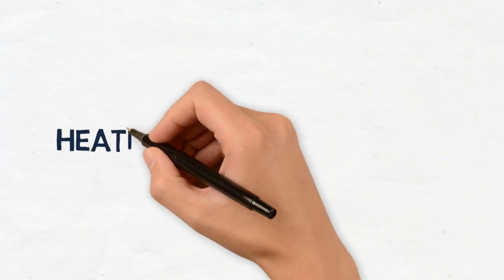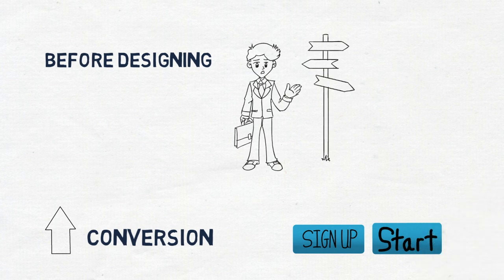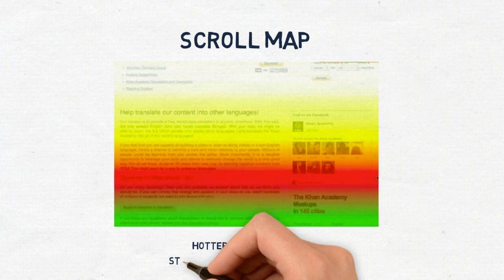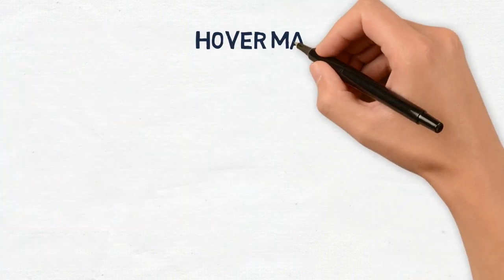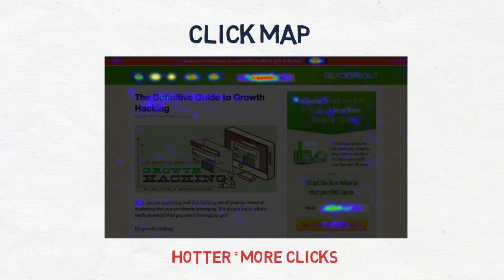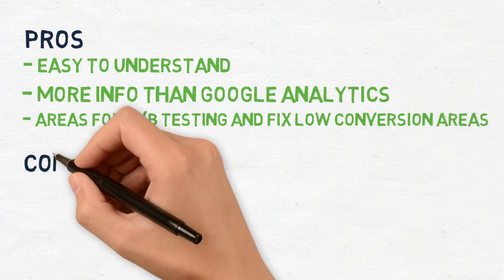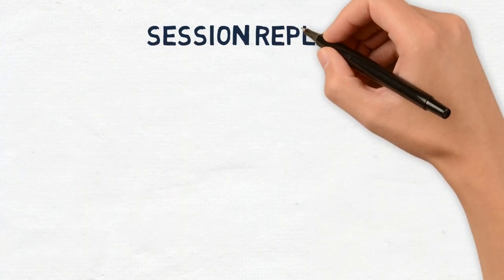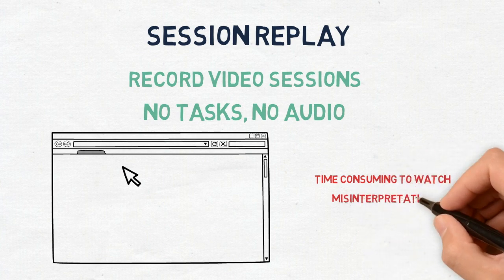Heat Maps & Session Replays